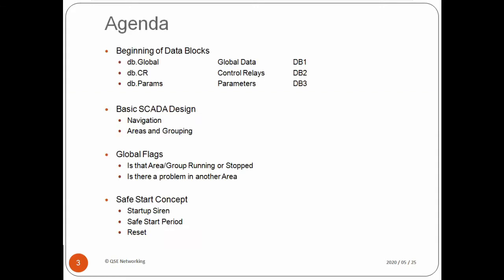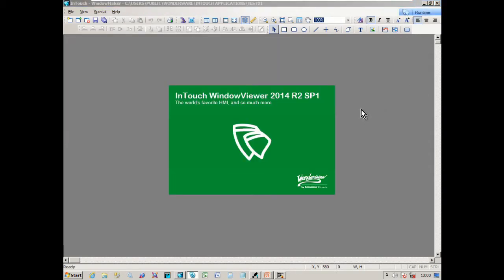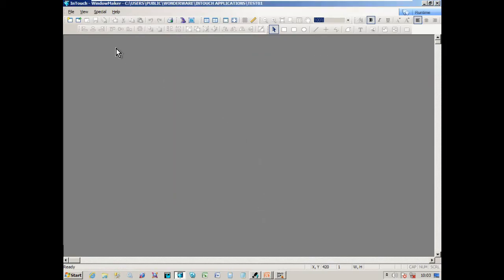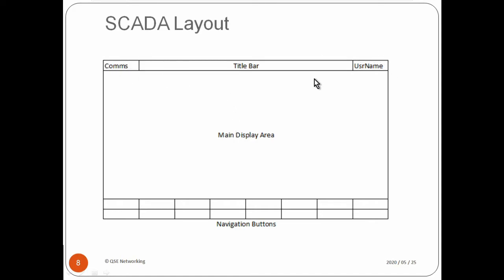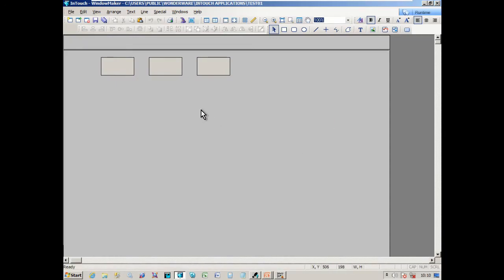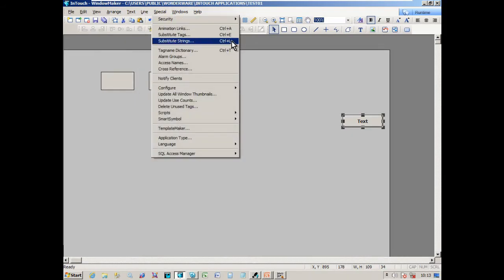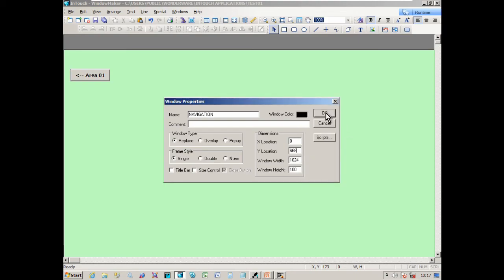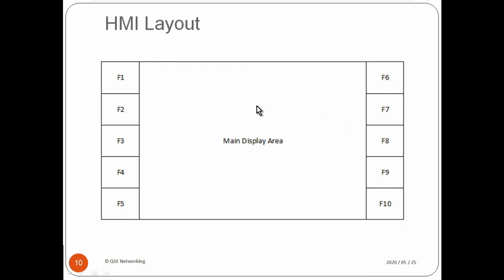PLC & SCADA Training Session 03B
This video continue Session 03, and discusses the basic layout of SCADA graphics.

The total graphic space or real-estate is split up into specific parts, to allow a standard look and feel.

Here is a download for the presentation (1,124kb)